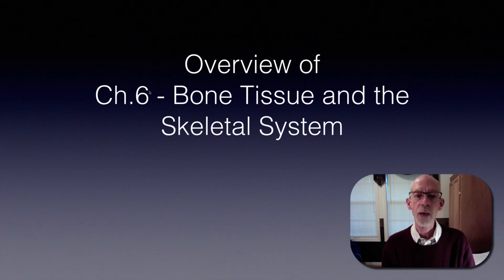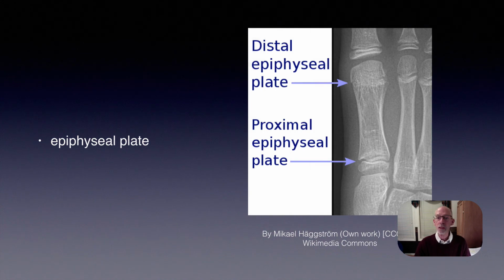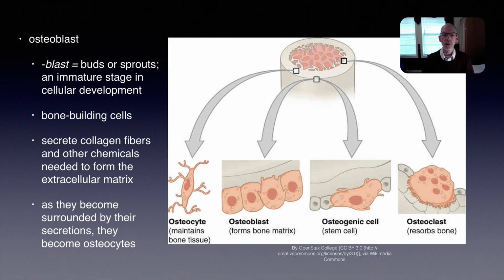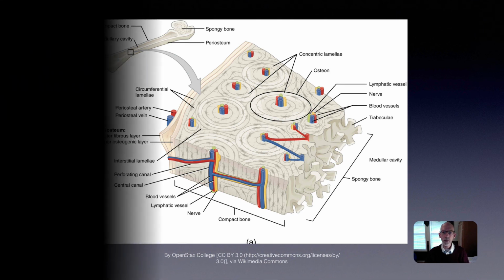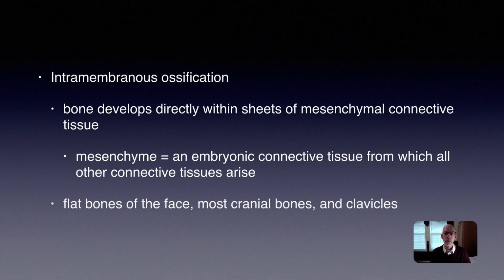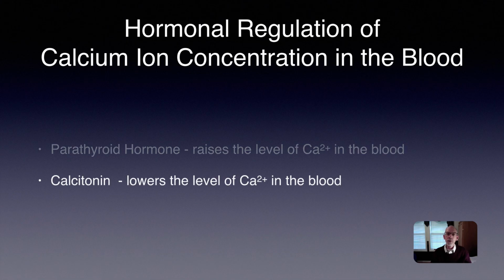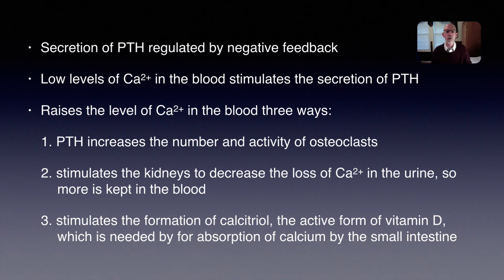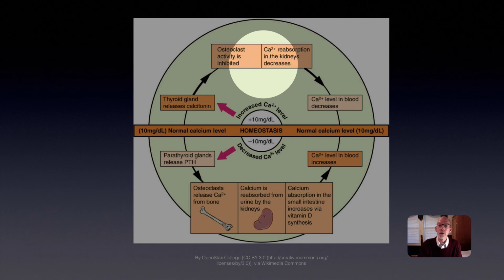Ch.6 - Bone Tissue and the Skeleton System